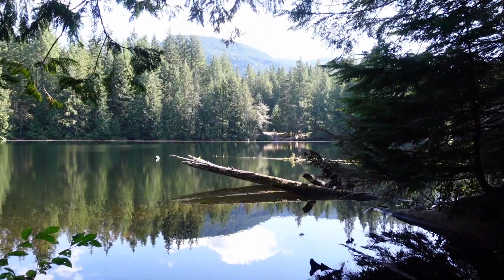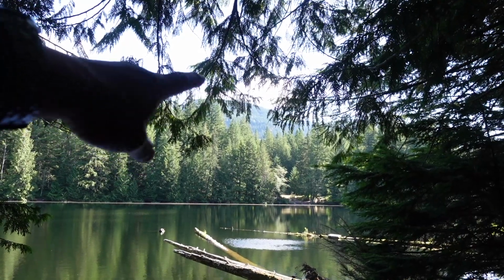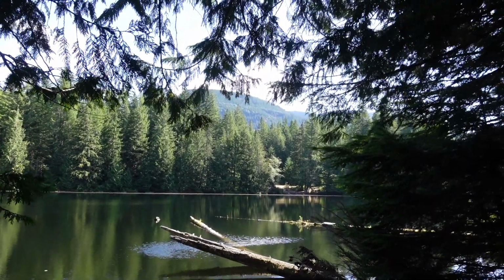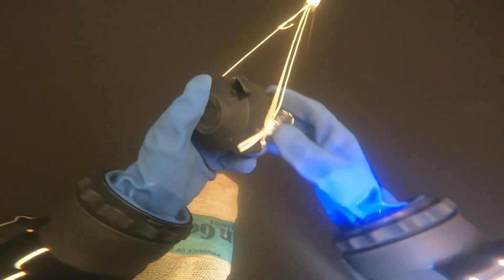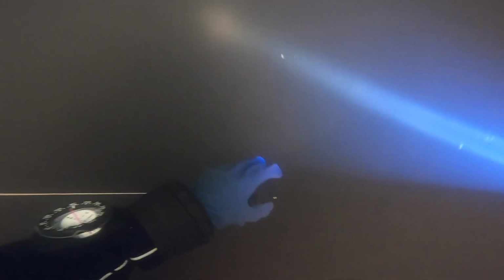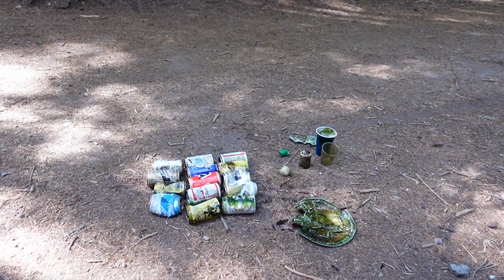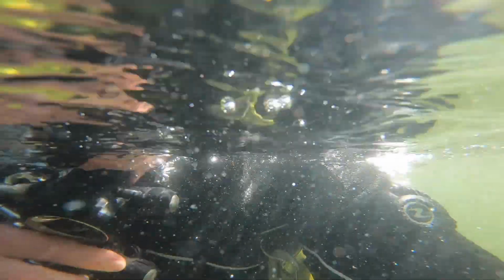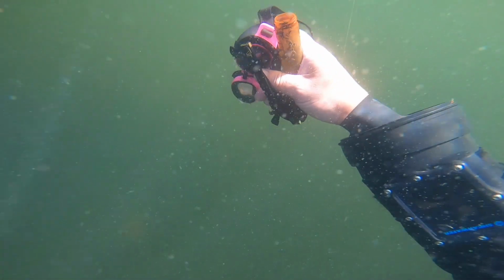I am not always successful at finding things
I didn't have much hope in finding the fishing rod but I was really hoping for good news on the wedding ring.

Facebook.com/cleanerlakes
Instagram.com/cleanerelakes
Tiktok.com/@cleanerlakes